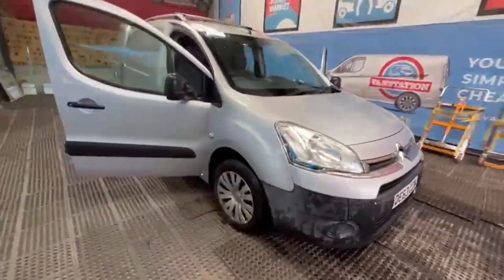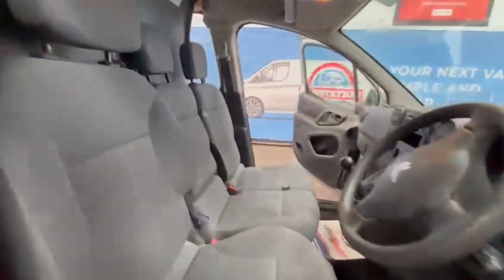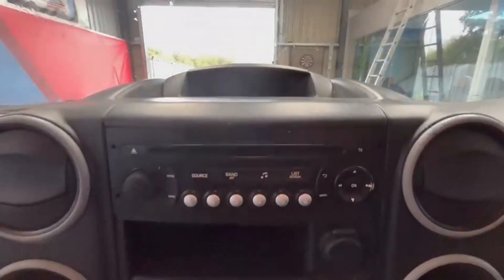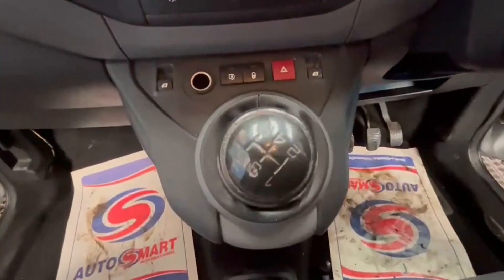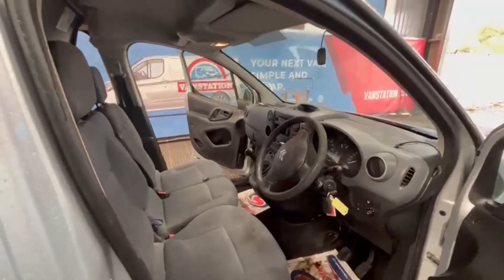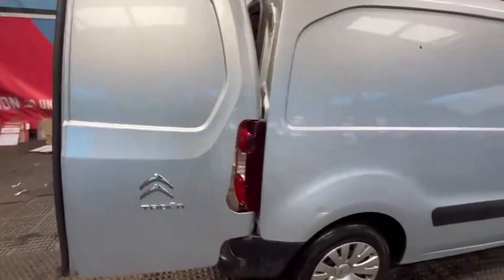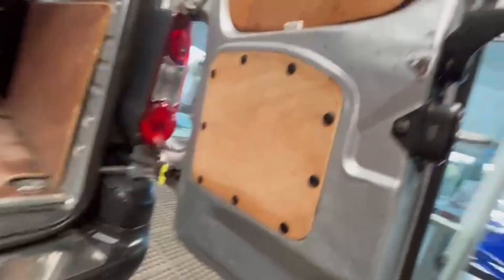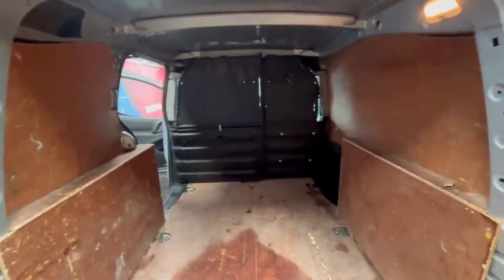DE63CZW - 2014 Citroen Berlingo HDi 75 L1 625 Enterprise in Silver excellent runner MOTED no vat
Model: 2014 CITROEN BERLINGO HDI 75 L1 625 ENTERPRISE LONG MOT NO VAT
Body: Silver - Panel Van
Mileage: 181806
MOT: 7th February 2025
Engine: 1560cc DV6ETED-C
Transmission: 5 Speed Manual - FWD
Mechanical Summary: 🟢 Starts perfect. Runs perfect. Gearbox, drivetrain, transmission perfect. Pulls in every gear. Starts and drives brilliantly no warning lights on the dash very well maintained vehicle.😀
Features: 2 Former Keepers, A/C, Parking Sensors, Electric Windows, 2 Keys
HPI: Clear